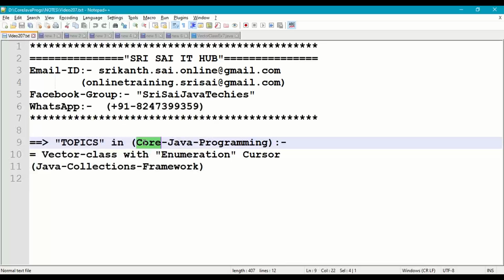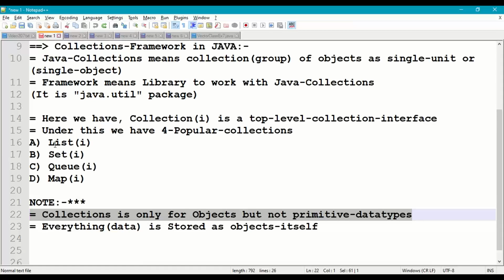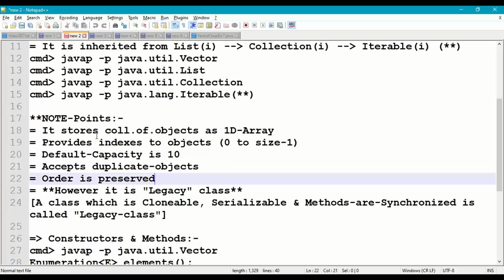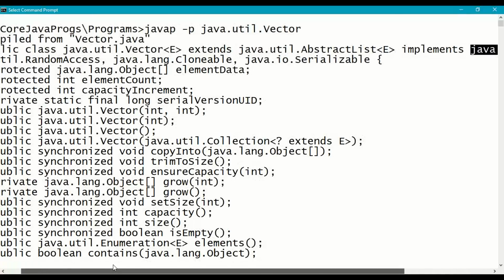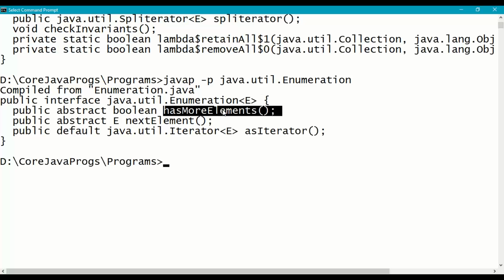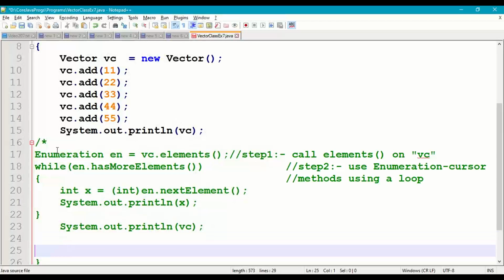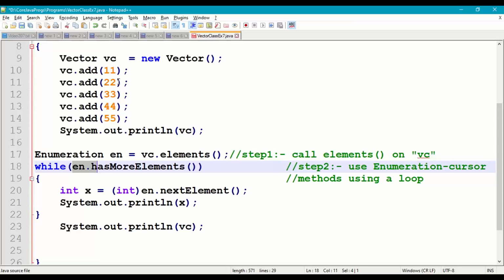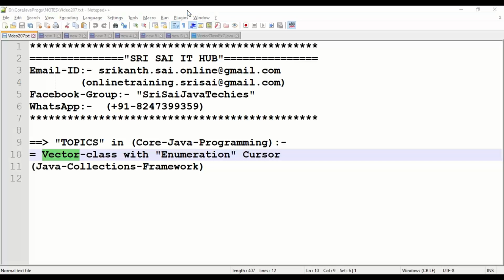207. Vector class with Enumeration cursor || Java Collections Framework || Cursors in Java || List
1) Collections Framework in Java
2) Java Collections Framework
3) Collection interface
4) List interface
5) Vector class with Enumeration-Cursor(**)
6) Set Collection
7) Queue Collection
8) Map Collection
9) java.util Package
10) Collection of Objects in Java
11) Legacy class in Java
12) Enumeration interface cursor
13) Cursors in Java
14) Uni-Directional Cursor